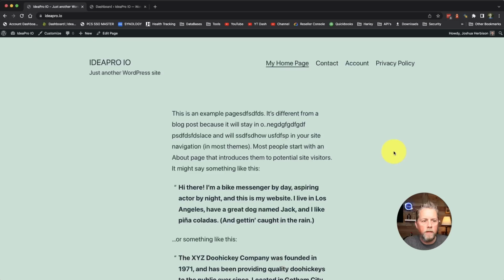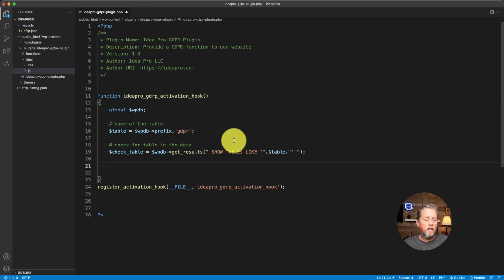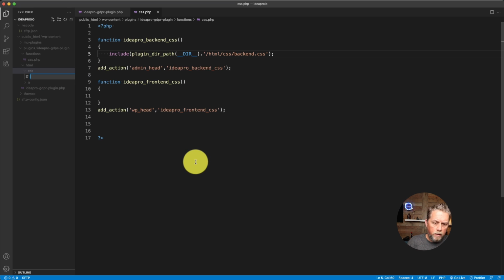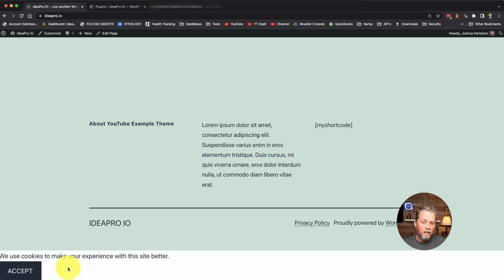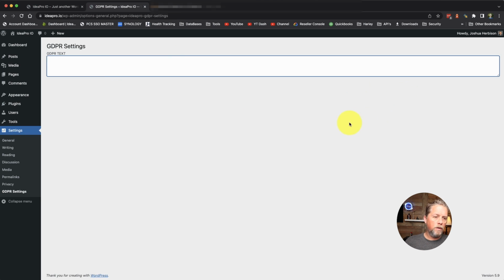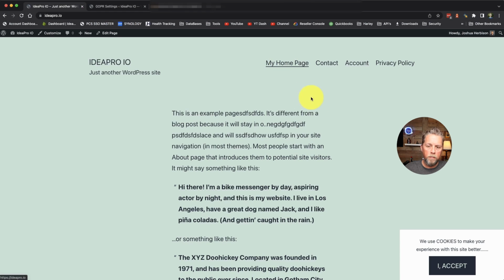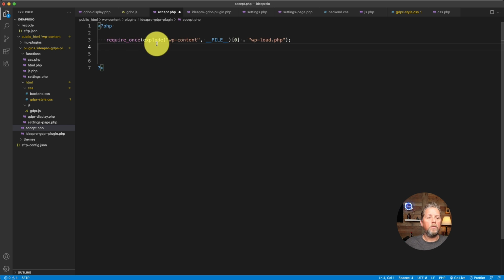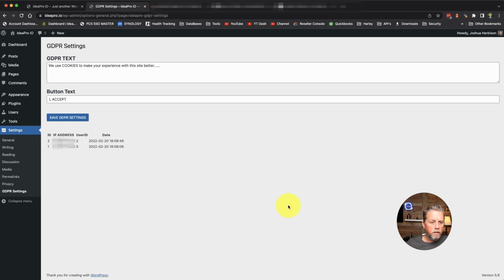WordPress Tutorial on how to create a GDPR WordPress Plugin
A WordPress development tutorial on how to create a GDPR plugin.

What is GDPR?
GDPR is the General Data Protection Regulation. It is a European Union law that requires you to tell users how you will store their personal data.

All websites should display a notification of how the site store a user's information.

Show Chapters:
0:00 - Intro
0:17 - What is GDPR in simple terms
2:49 - Getting Started
5:08 - How to build a single file plugin
6:50 - Building a plugin using a folder
8:55 - Activating the plugin
9:38 - Create the folder structure
10:18 - Create an on activation hook
12:12 - Creating the code to create a database table
26:20 - Including or Requiring files into our plugin
27:29 - Frontend and backend CSS
36:05 - Creating the files to include our HTML
47:31 - Creating the settings page in WordPress Admin
1:09:45 - Creating the JavaScript for our plugin
1:17:16 - Creating the PHP accept page that store the information
1:24:45 - Telling our display function to NOT show if Cookie exists
1:27:51 - Inserting the users information into the database
1:31:11 - Checking that everything is working
1:31:39 - Building a simple table to display the results from the database
1:36:16 - Outtro & Thank You

I really do not want to charge for access to the code, but so many just download the file and then ask questions that are explained in the video. Which tells me that some people are just download the code and not watching the video.